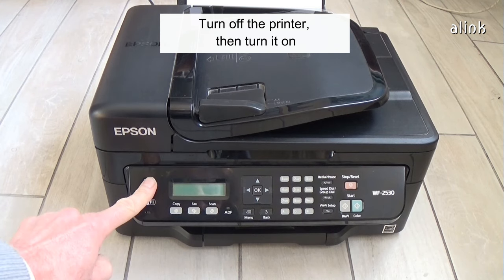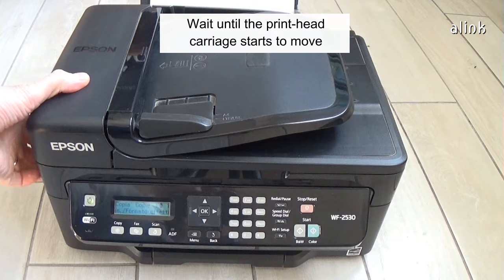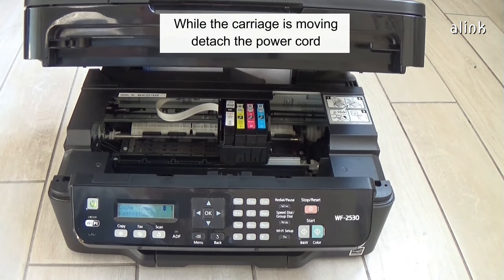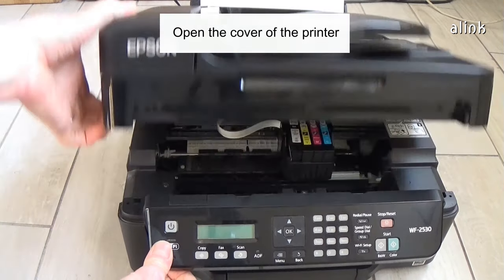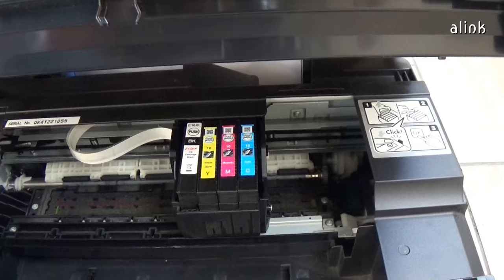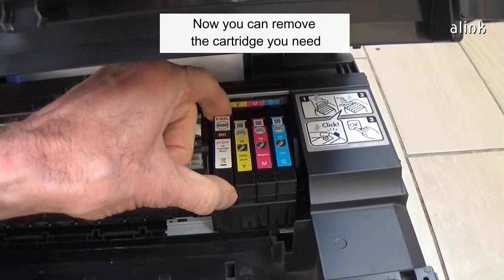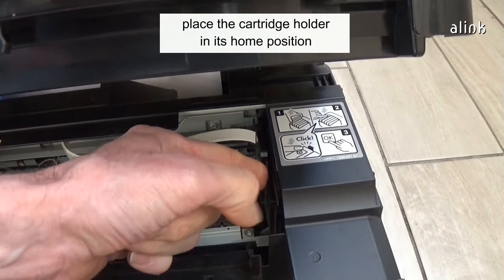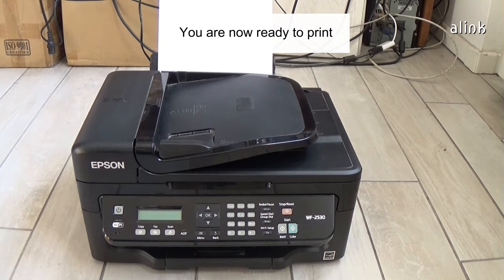Quick way to change an Epson Ink Cartridge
how to replace a cartridge, empty or not, in an Epson printer. How to change ink cartridge with Epson printers.